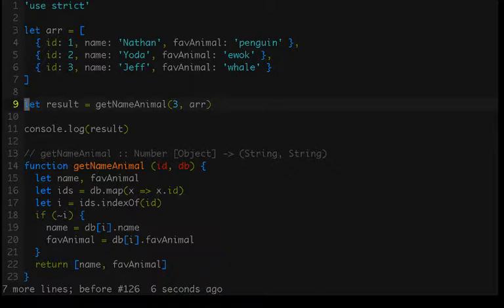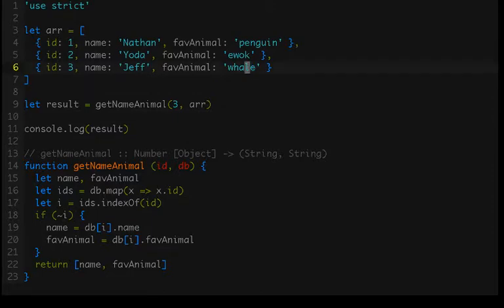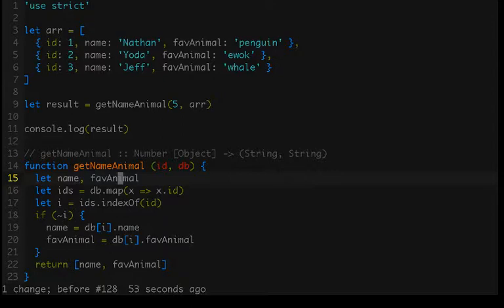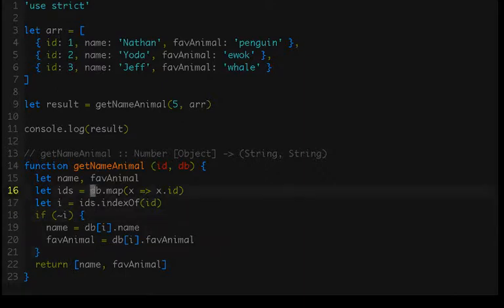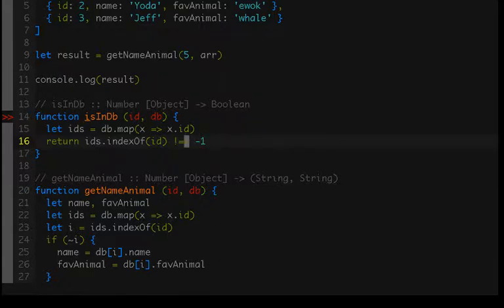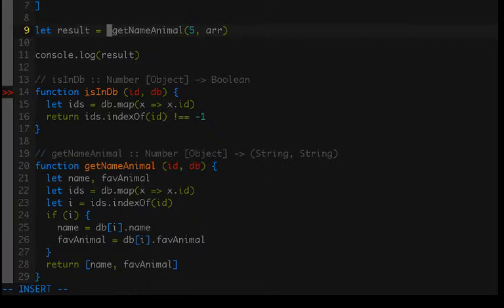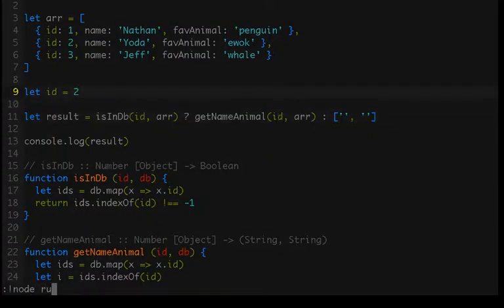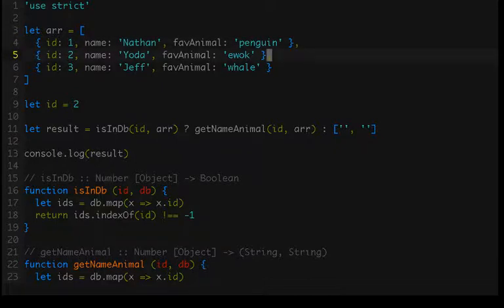Function Structure ft. If/Else & Coercion - A Rant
Hey everybody! I hope you enjoy this ranty video. I was away for a couple of weeks, and this video was a casual discussion of some of my preferences about structuring functions. I talk about hoisting, if/else statements, (re)assignment, and other tomfoolery that hints at the Maybe functor.